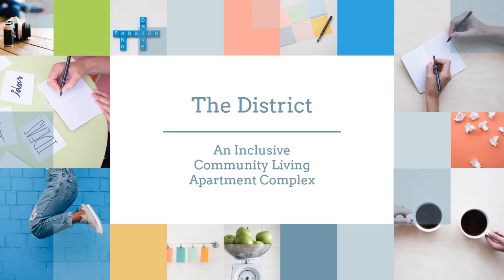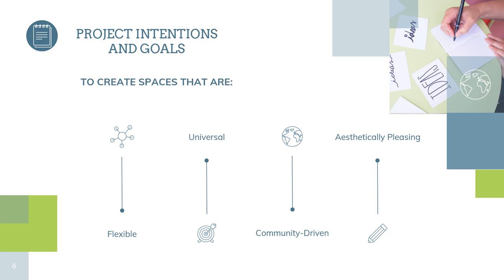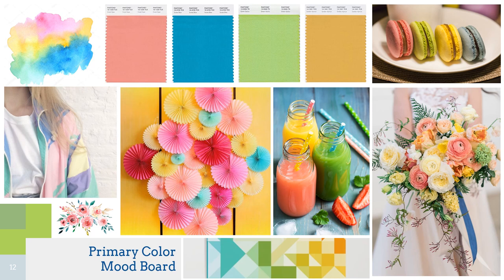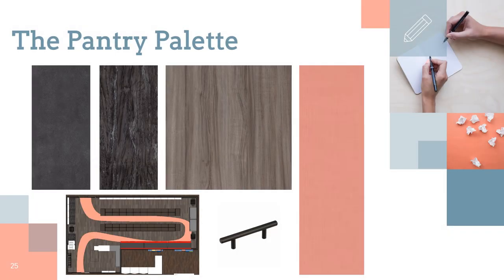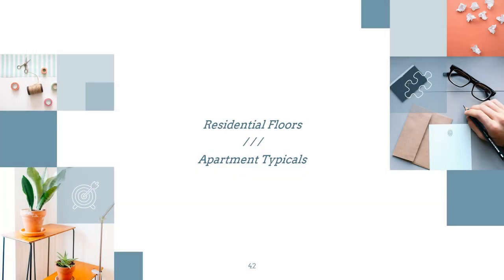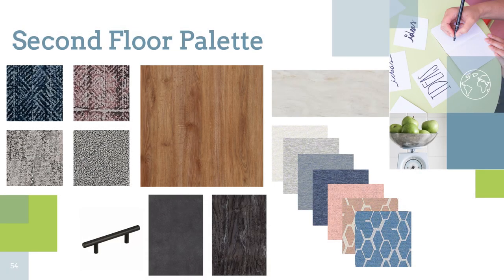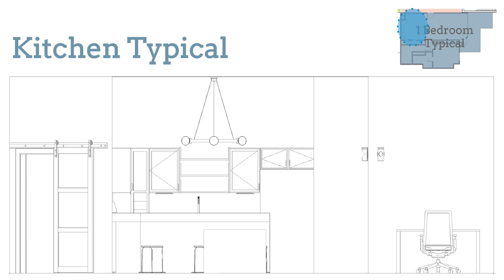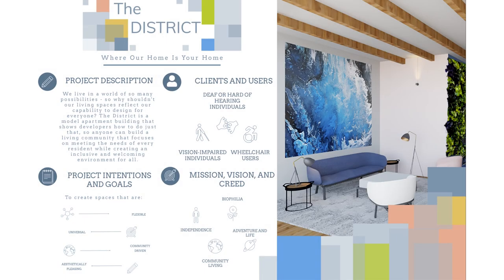The District // An Interior Design Capstone Presentation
In this video, take a tour of the ideation and creation of my Capstone project - The District, an inclusive, community living apartment complex model designed for anyone and everyone, applicable to buildings of all shapes and sizes. It shows developers how we can design living spaces to reflect our capability to design for everyone, so anyone can build a living community that focuses on meeting the needs of every resident while creating an inclusive and welcoming environment for all.

Welcome to the District, where our home is your home!

Here's a quick rundown of what will be covered:
We will be talking today about a virtual environment that I hope will serve as a kit of parts in order to spread more fully, truly universal design to as many different apartment complexes as possible throughout the world. Whether it is used on full scale or simply for one or two of my amenity spaces, anything that I can do to show the ease of designing for disability would allow me to offer my knowledge, somebody who has designed with the disabled, to really give an example of what they want to see in a space that they intend to spend all of their time. We have a wonderful opportunity to make the world more welcoming for all and there’s no reason we shouldn’t.